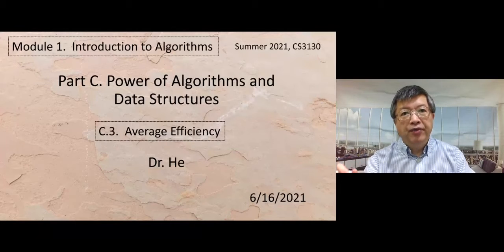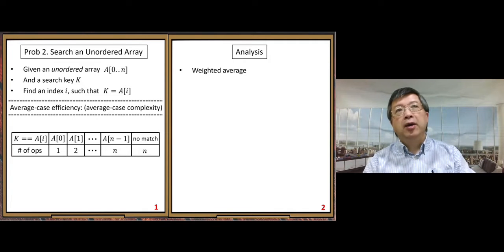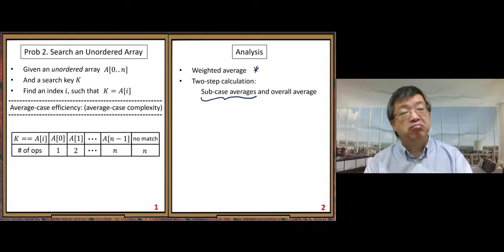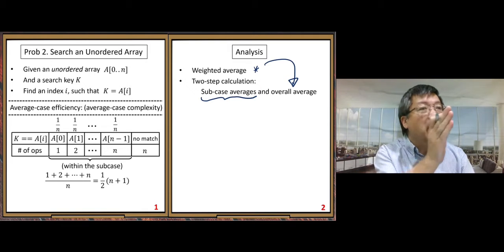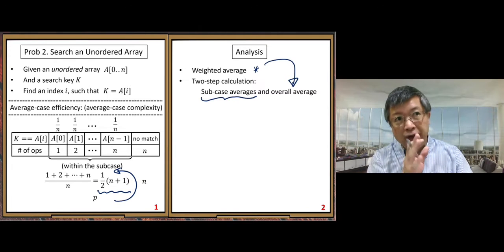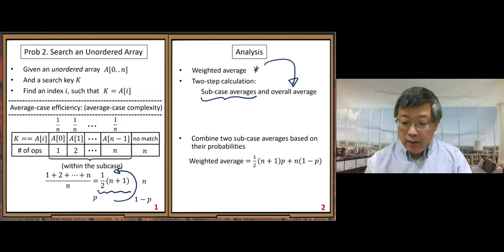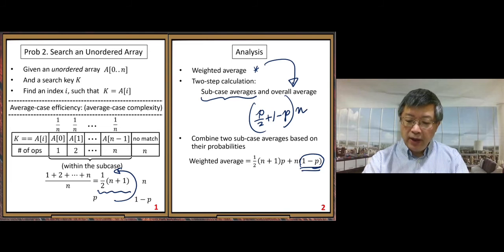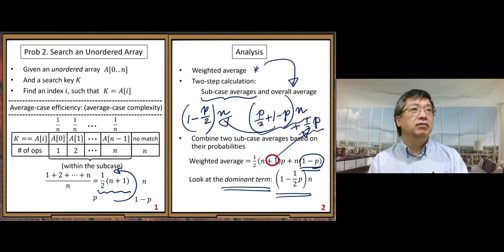PCS3130SS21M1C3_Efficiency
This video is for teaching at UMSL:  CS3130,  Summer 2021,  Module 1,  Part C.3  Average-Case Efficiency